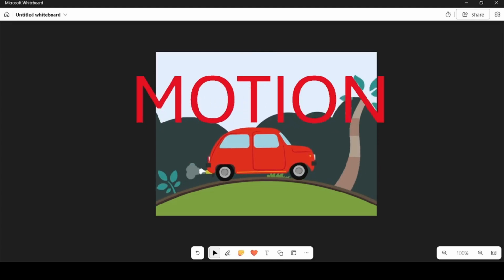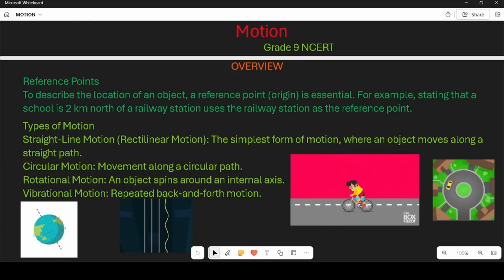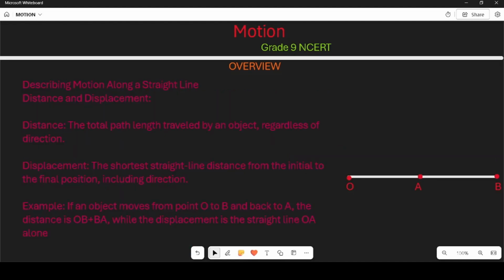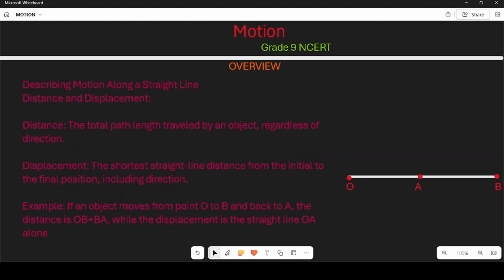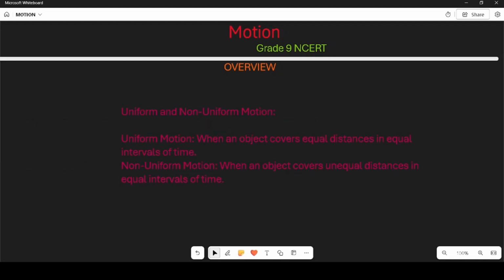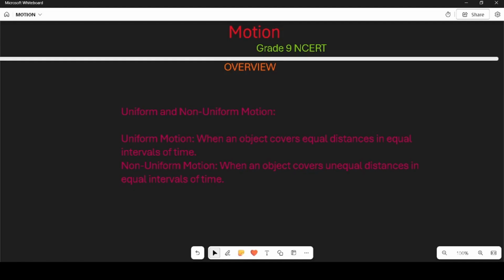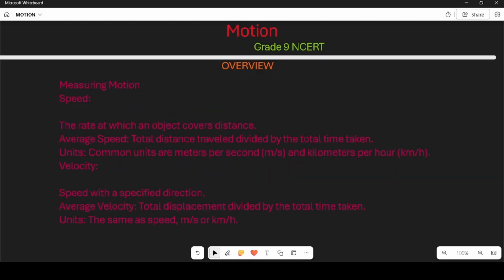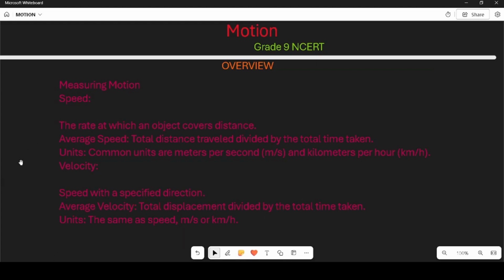Motion overview, grade 9 ncert, Part 1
This is the video link for Kinematics.

Part 2 will come sooon